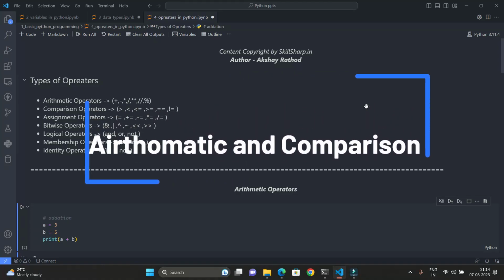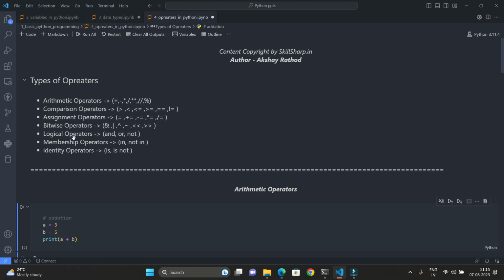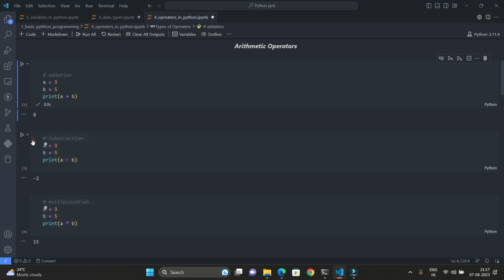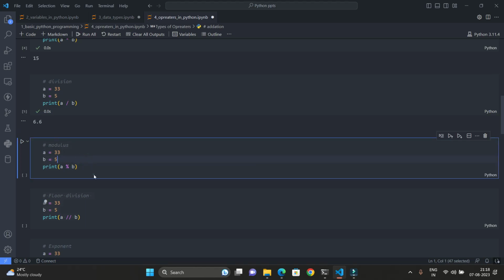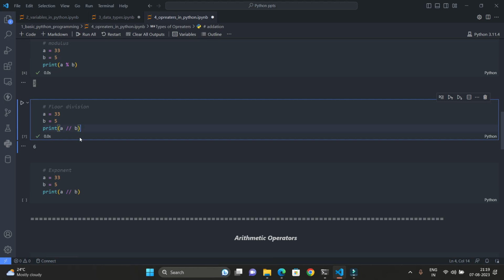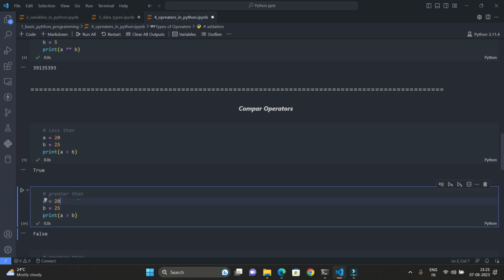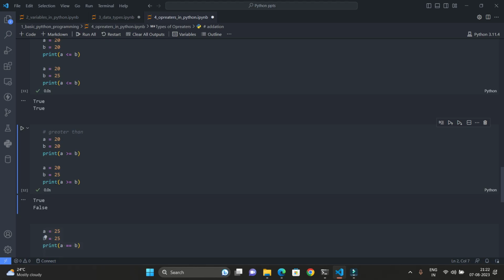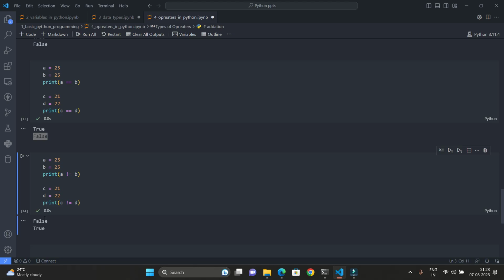Arithmetic and Comparison Operators in Python 🐍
Description:

Welcome to Skillsharp! In this informative Python tutorial, we're diving deep into the world of arithmetic and comparison operators. Whether you're a beginner or looking to refresh your knowledge, this video will provide you with a solid foundation.

📌 Chapter Timestamps:

00:00 - Introduction

Get ready to enhance your Python skills as we explore the fundamental concepts of arithmetic and comparison operators. These operators are essential building blocks for any programming endeavor.

02:03 - Arithmetic Operators

Discover the power of arithmetic operators in Python! We'll delve into addition, subtraction, multiplication, division, and more. Learn how to perform basic mathematical operations to manipulate and compute values in your Python programs.

06:04 - Comparison Operators

Unlock the secrets of comparison operators and their role in Python programming. We'll cover equality, inequality, greater than, less than, and more. Understand how to make logical comparisons and decision-making structures based on these operators.

🚀 Whether you're writing code for data analysis, game development, or web applications, understanding arithmetic and comparison operators is crucial. Join us on this educational journey to become a Python operator expert!